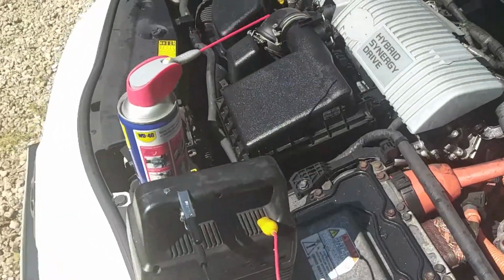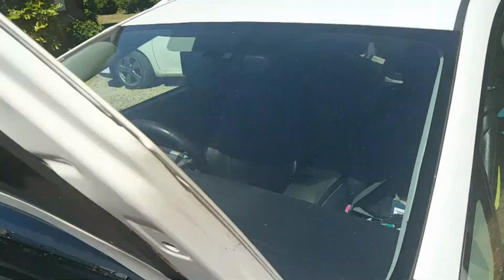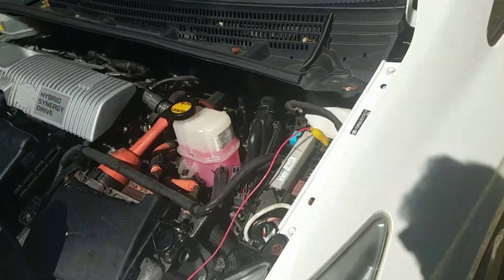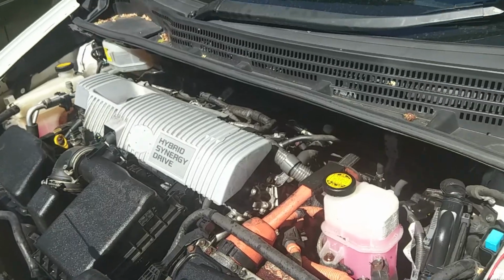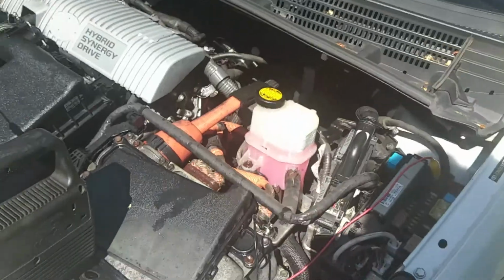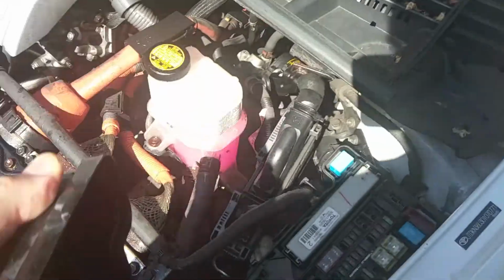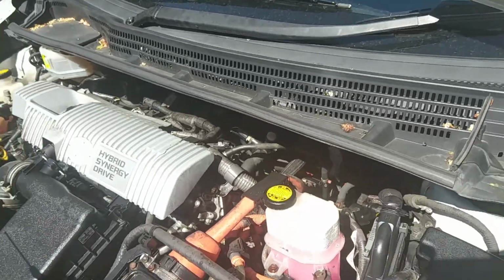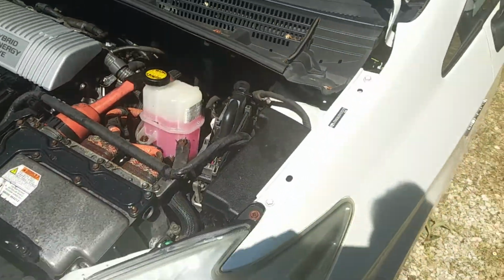Jump starting 3rd generation Prius Hybrid with boost battery etc. Will work with any Toyota Hybrid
Using a 12v charger, or power pack, or even a Ryobi or similar drill battery to jump start a Prius.

For some strange reason I was swaying the camera about whilst talking - sorry about that! :D

Proceed entirely at your own risk! :)